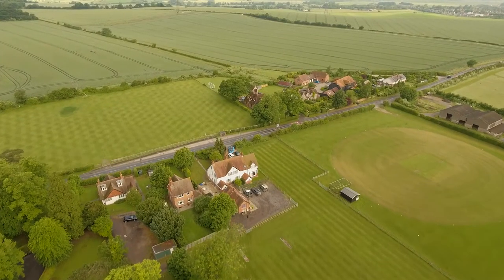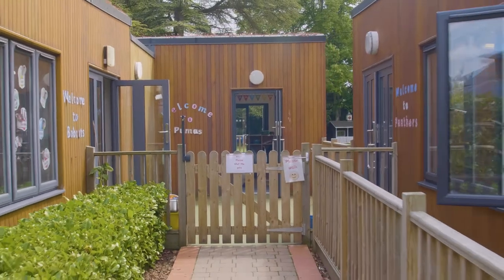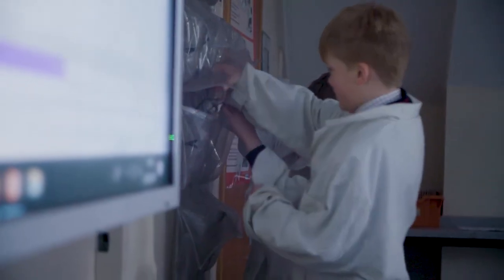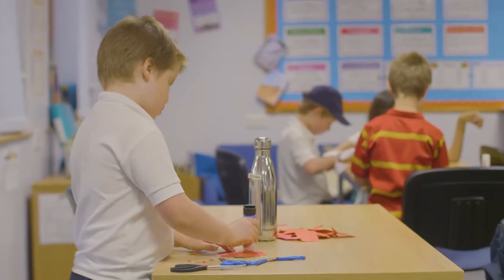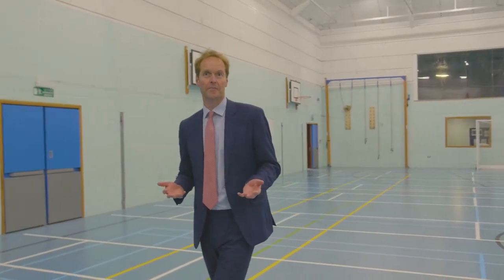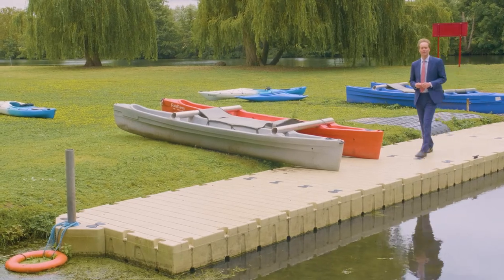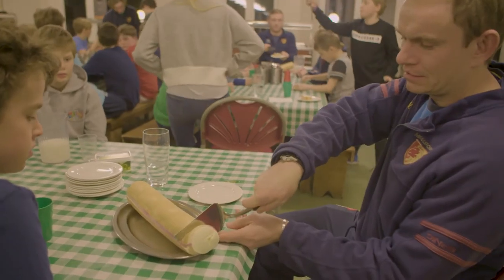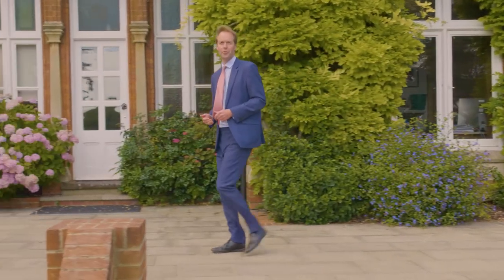Moulsford Tour 2020